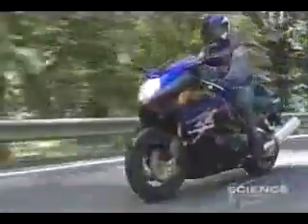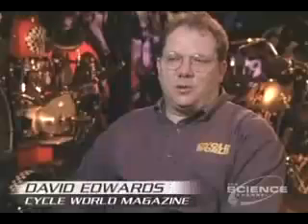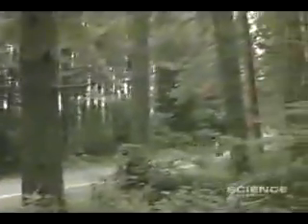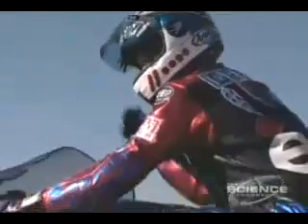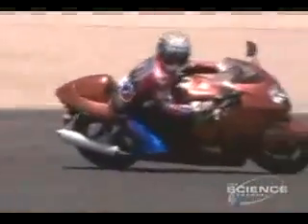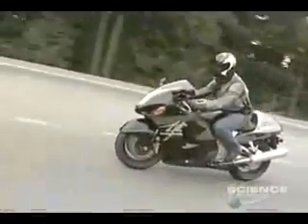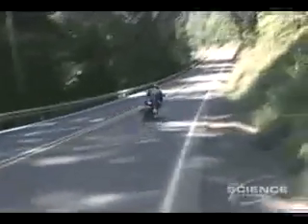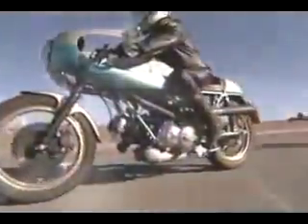Suzuki Hayabusa GSX 1300 -A LEGEND-